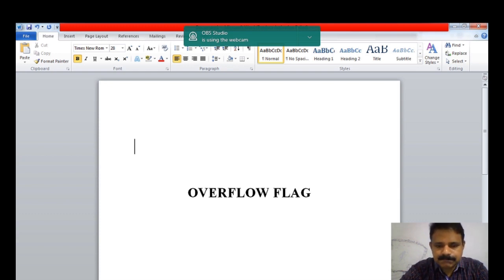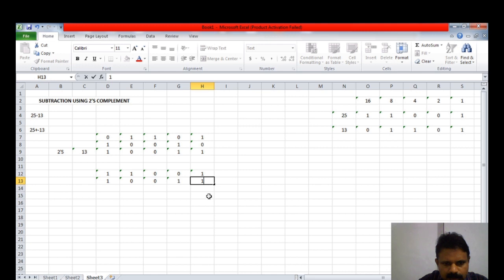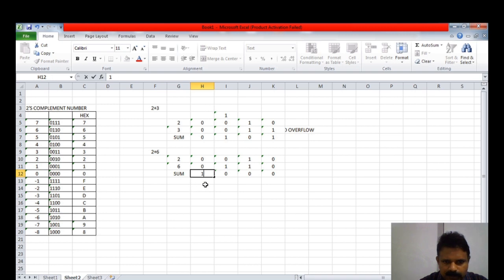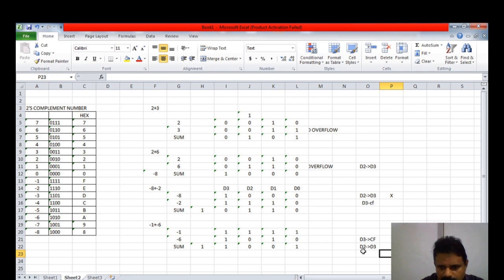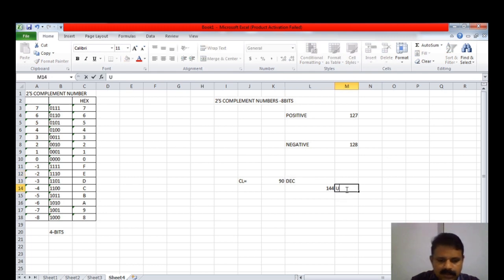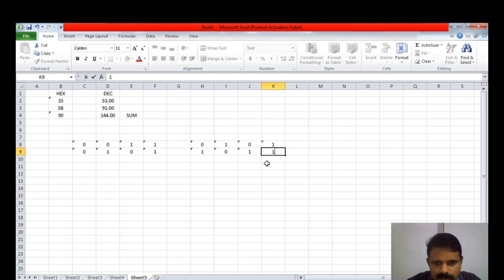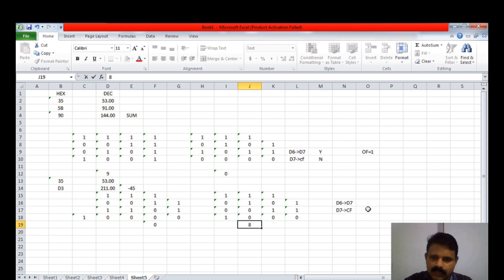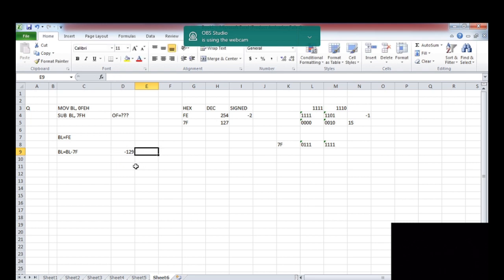Overflow Flag 8086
How does 8086 overflow flag set/reset?